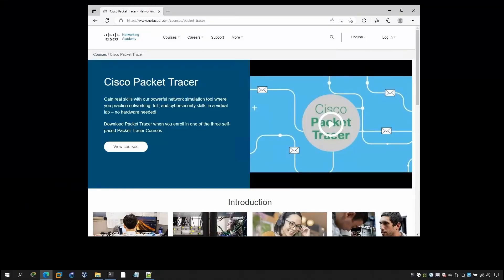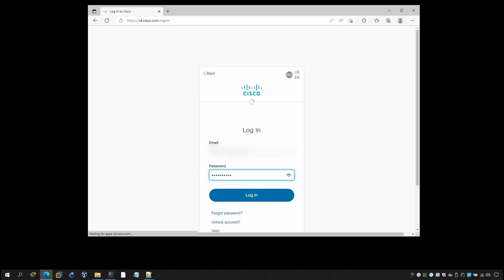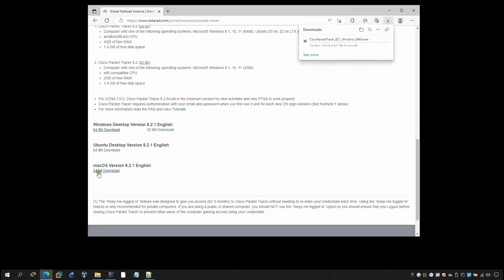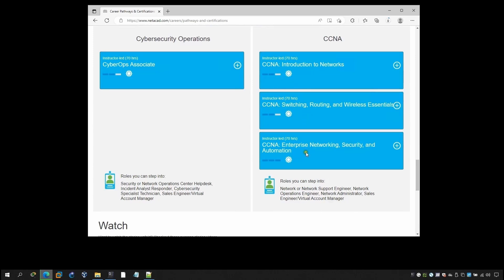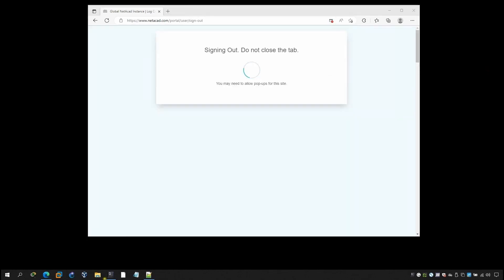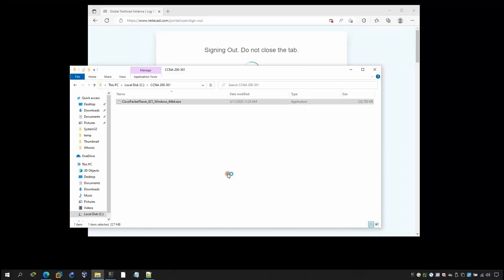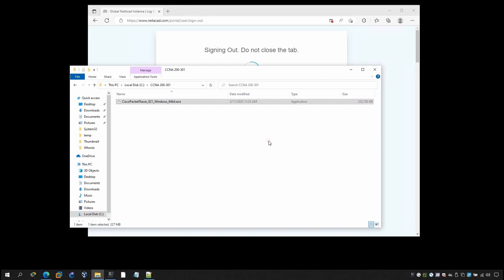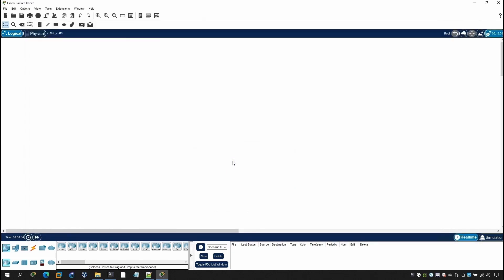Master CCNA in 30 Days with Cisco Packet Tracer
Unlock the secrets to mastering the CCNA certification in just 30 days with the power of Cisco Packet Tracer! This comprehensive, step-by-step guide will take you through essential networking concepts, hands-on labs, and real-world scenarios to help you pass the CCNA exam with confidence. Whether you're a beginner or looking to refresh your skills, this course is designed to make learning fun, efficient, and practical. Follow along with expert instructors and boost your networking knowledge in no time!

👉 What You’ll Learn:

Basic networking concepts and protocols

How to set up and configure routers and switches

Hands-on labs using Cisco Packet Tracer

Troubleshooting and network design techniques

Tips and tricks for passing the CCNA exam

Chapters
00:07 Explanation Packet tracer
00:27 Netcat webportal login
01:01 Download Packet tracer
02:30 Packet tracer installation